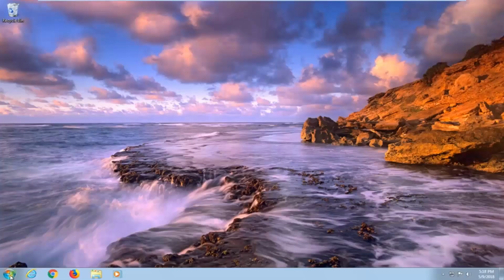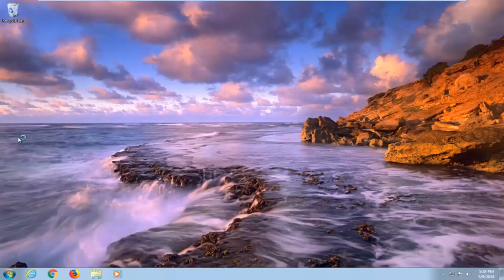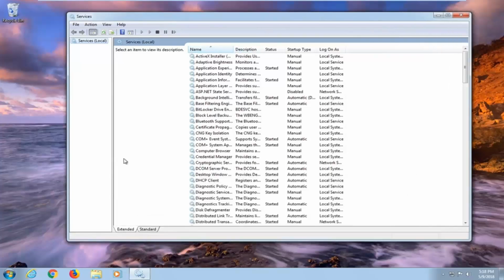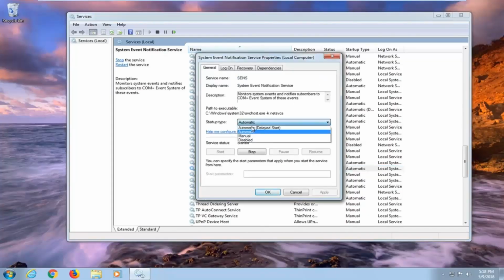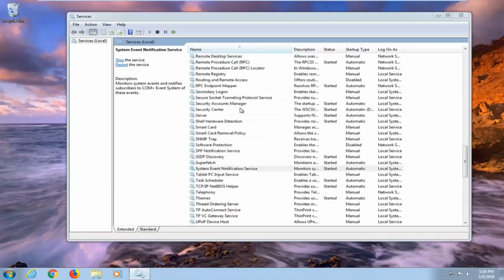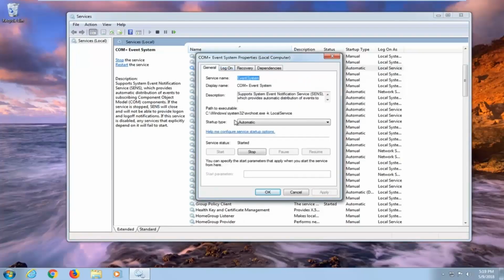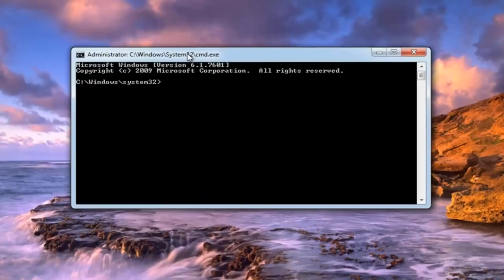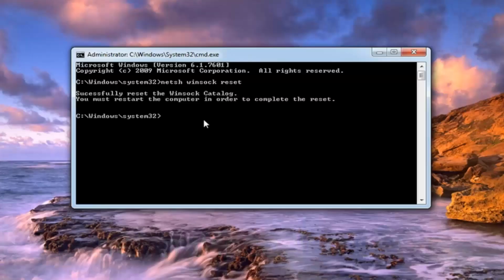Failed to Connect to A Windows Service Error - Solution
This tutorial covers the “Failed to Connect to A Windows Service” error, a common Windows issue that can affect system functions and user experience. It explains what this service connection error means and why Windows may display this message during startup or regular use. Viewers will gain a better understanding of the relationship between Windows services, background processes, and system performance. This video is helpful for anyone searching for information about Windows service errors, startup issues, and operating system troubleshooting.

Issues addressed in this tutorial:
Failed To Connect To A Windows Service
Windows Service Error
Windows Startup Error
Windows System Service Problem
Windows Background Services
Windows Operating System Error
Windows Service Connection Issue
Windows Login Problems
Windows System Performance
Windows Troubleshooting

This tutorial focuses on the Failed to Connect to A Windows Service error and helps users understand the symptoms and common causes behind this Windows problem. It discusses how service-related issues can impact system operations without explaining the repair process or specific methods used to resolve the error. Whether the message appears after system updates, configuration changes, or unexpected events, understanding the error can help users identify the issue more effectively. This video is a useful resource for people researching Windows service problems, system errors, and computer performance concerns.